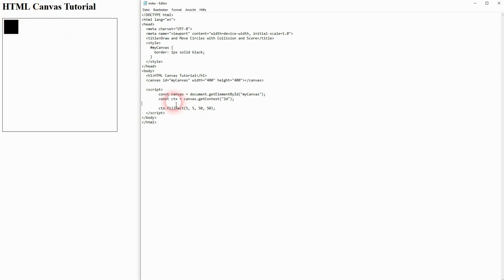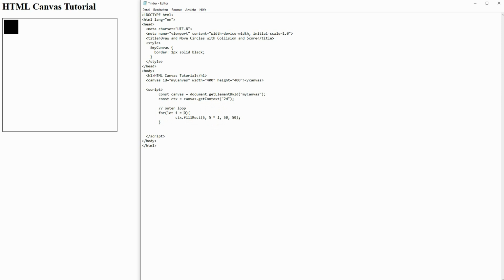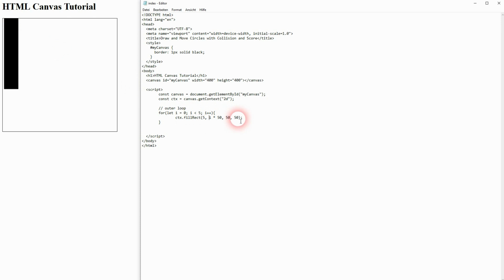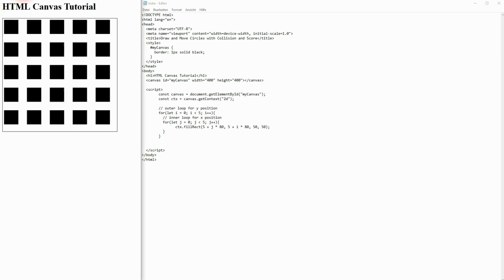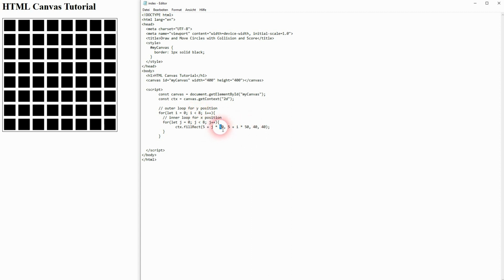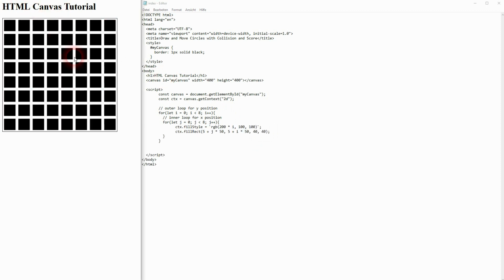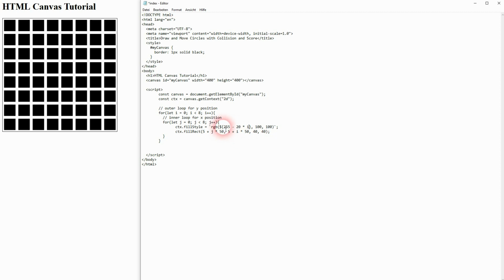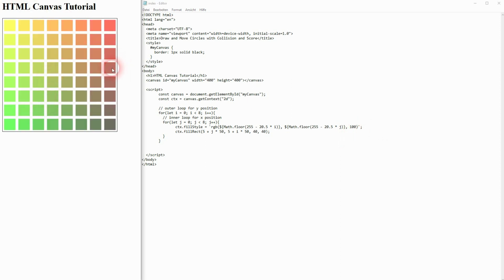HTML Canvas - Loops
In this tutorial I'll show you how to use loops in HTML Canvas.